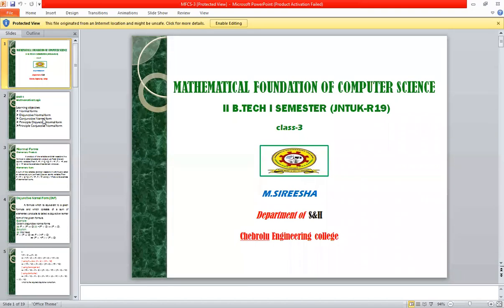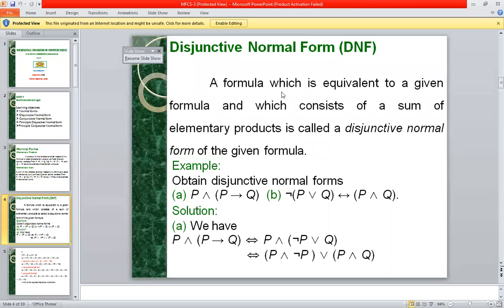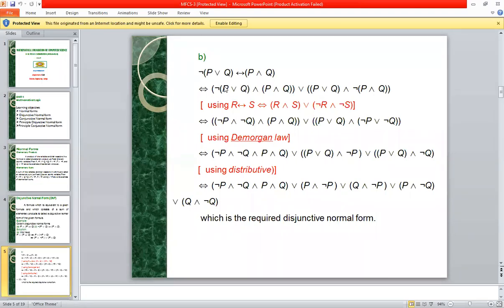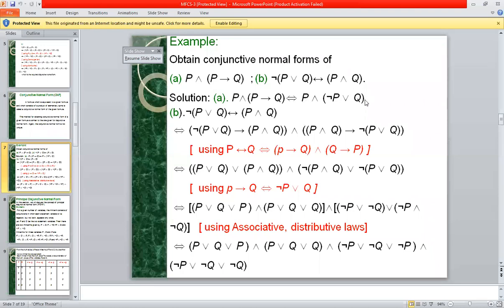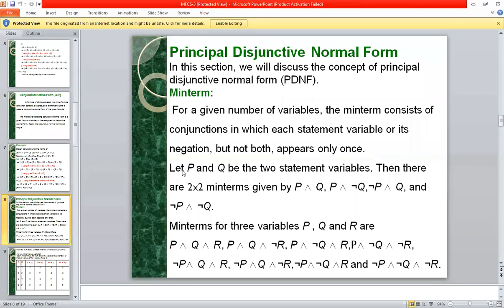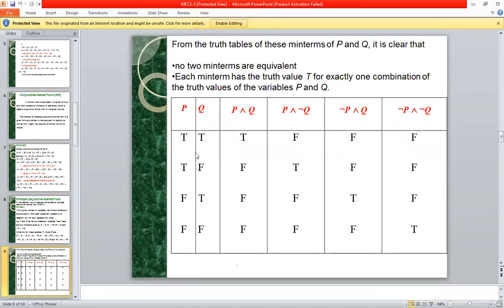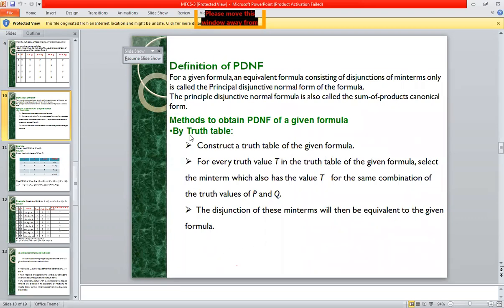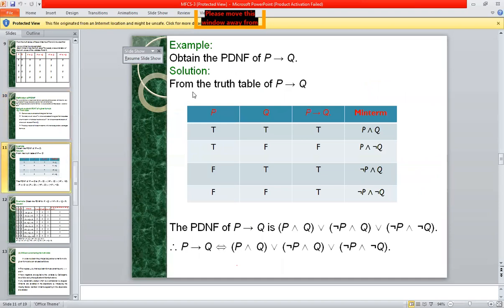3. Normal Forms | MFCS/DMGT